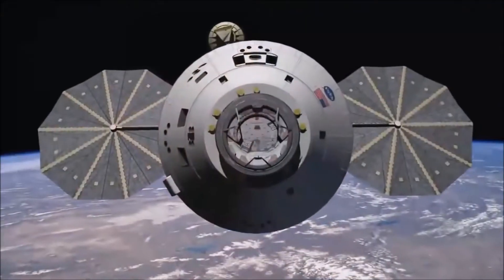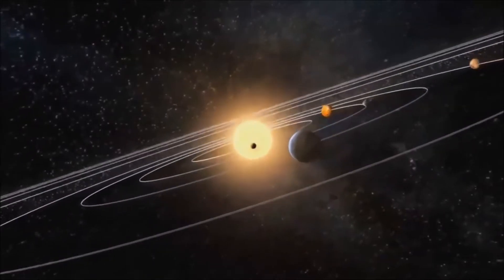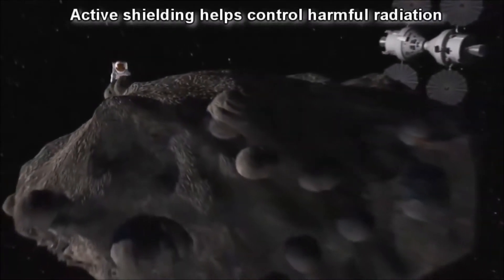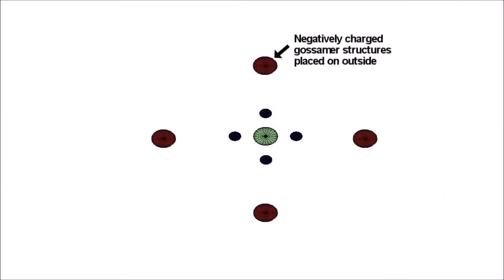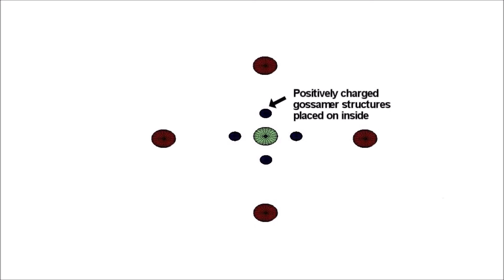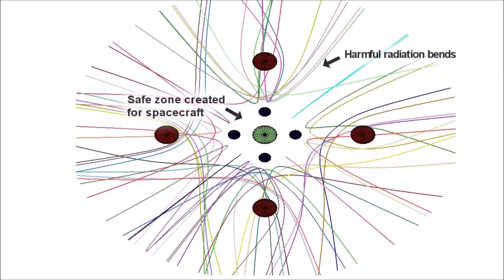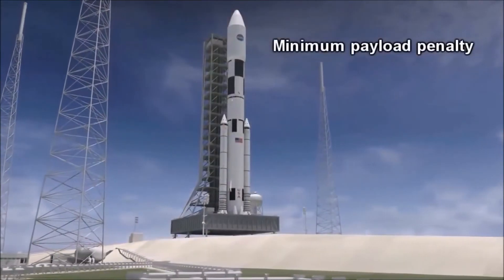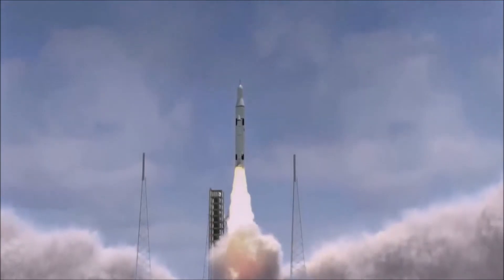Electrostatic Active Space Radiation Shielding For Manned Space Missions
This video describes active radiation shields for manned spacecraft. Active radiation shields use electromagnetic force to repel radiation away from a space vessel as opposed to current passive shields which attempt to reflect or absorb radiation with physical mass such as aluminum or water.